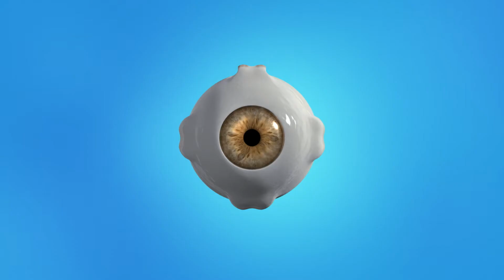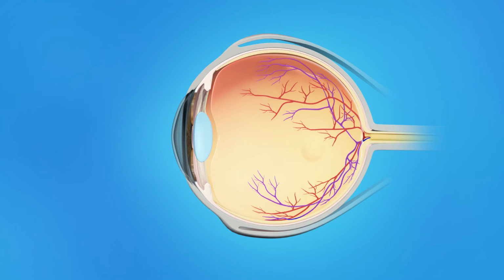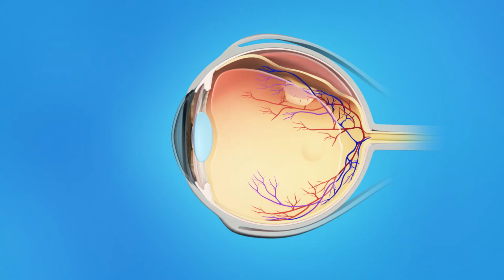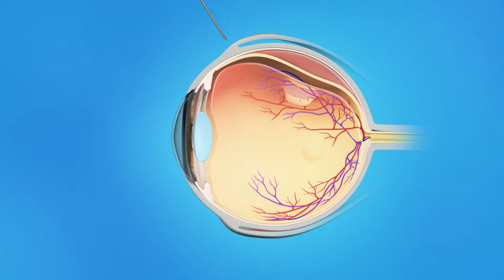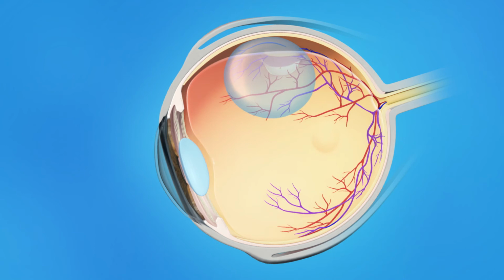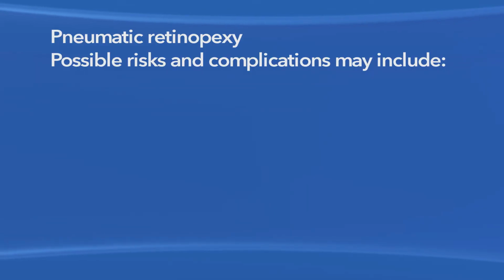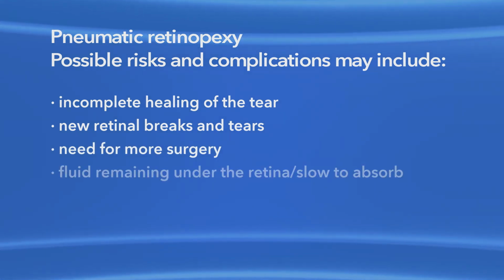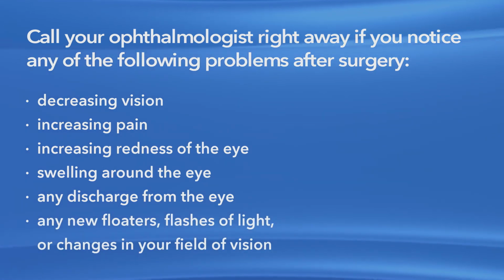Retina Detached Pneumatic Retinopexy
Educational video from the AAO about Retina Detached Pneumatic Retinopexy.